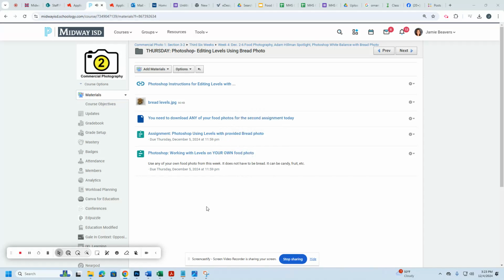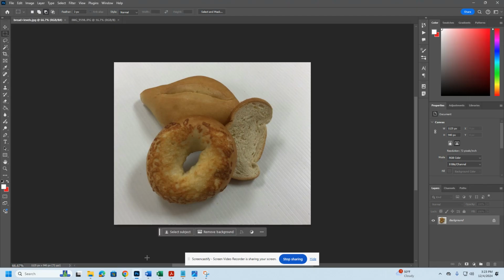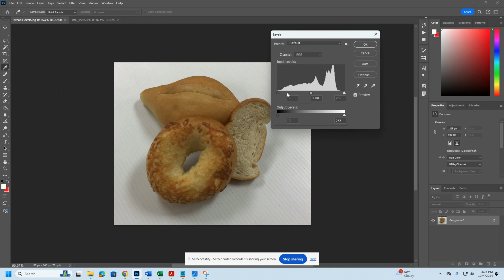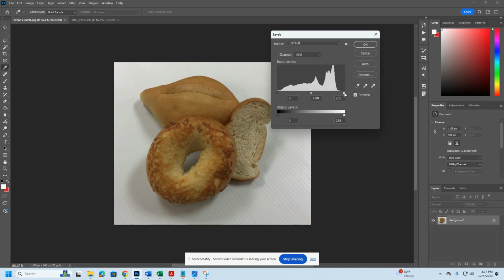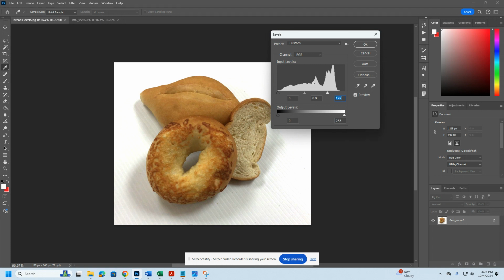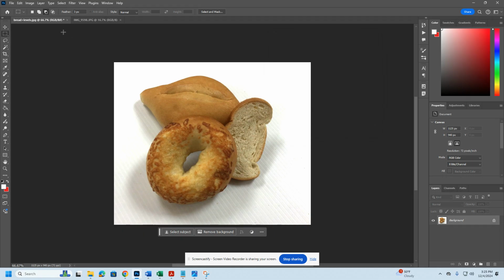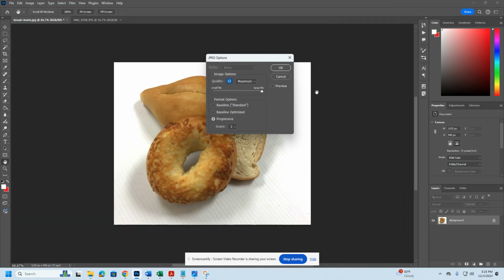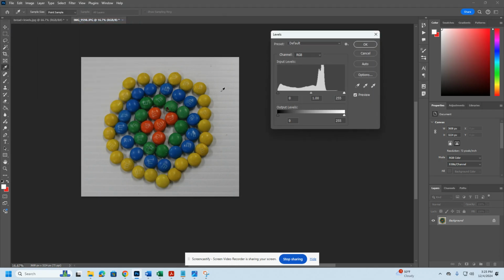Photoshop Instructions: Levels with Bread and Your Own Food Photo